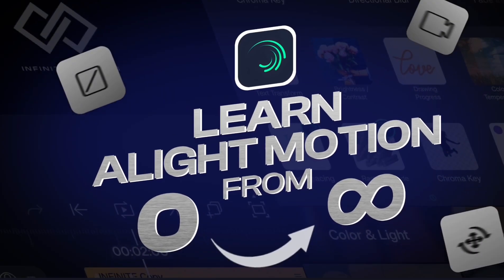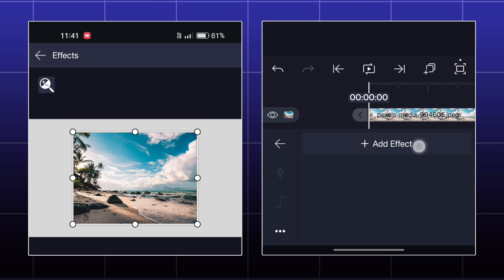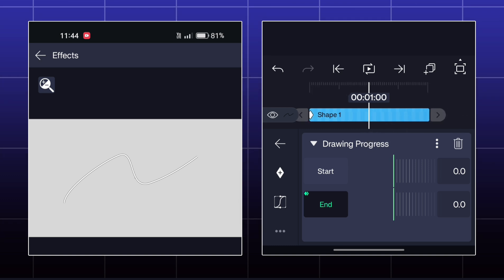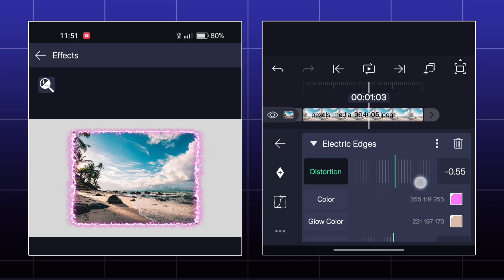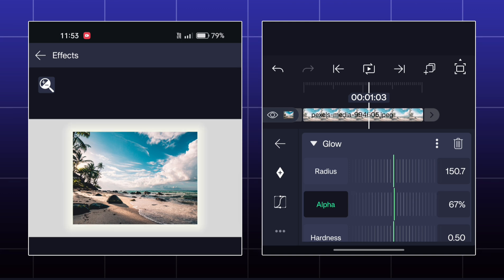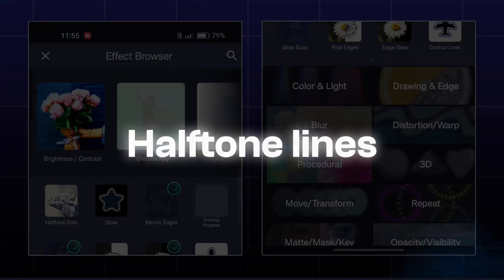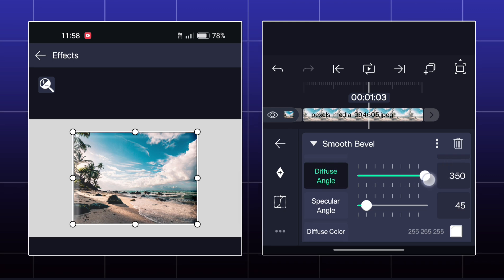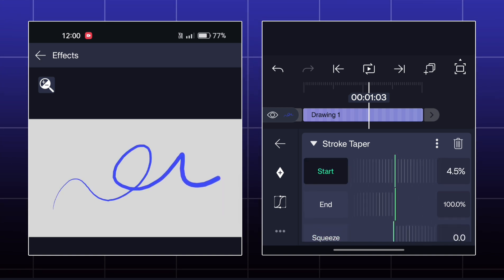10. Drawing & edges (effects) | Learn alight motion from zero to infinity.